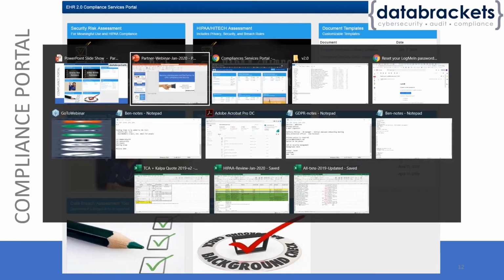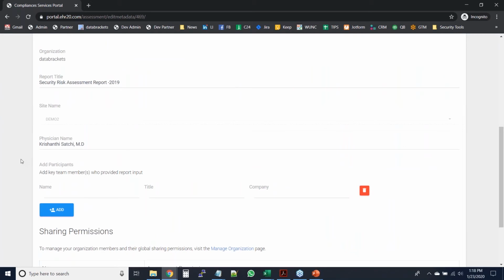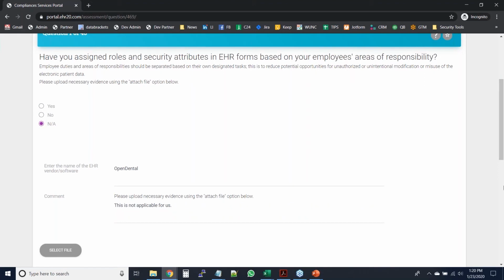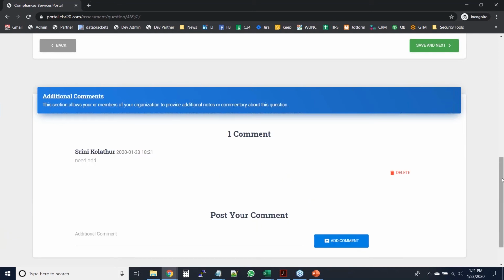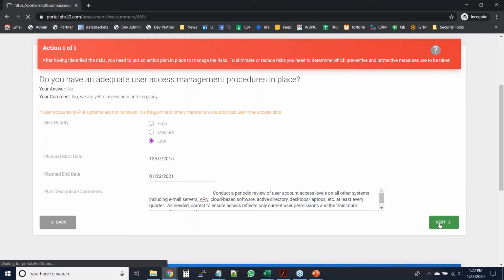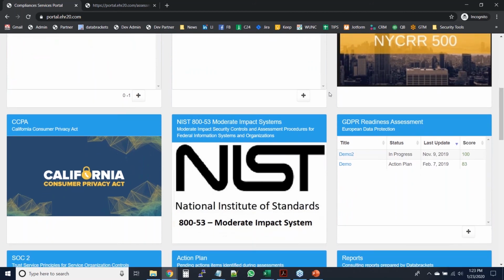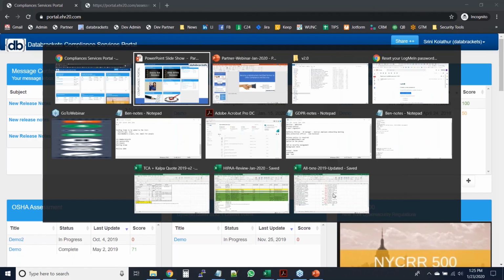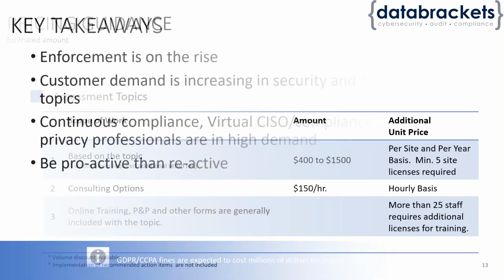Our DIY Portal Demo